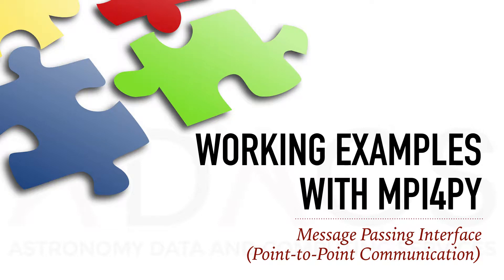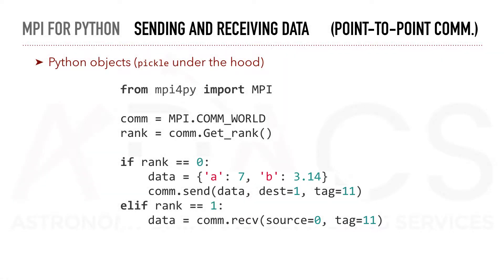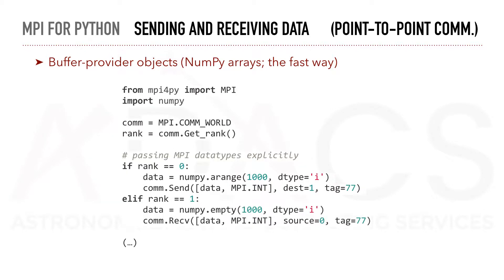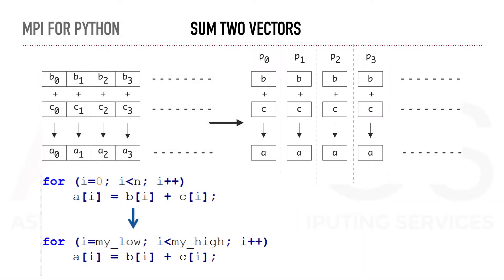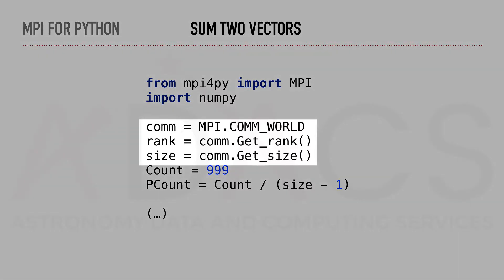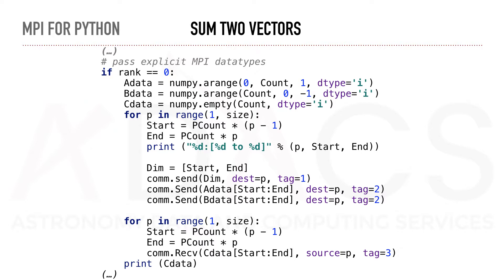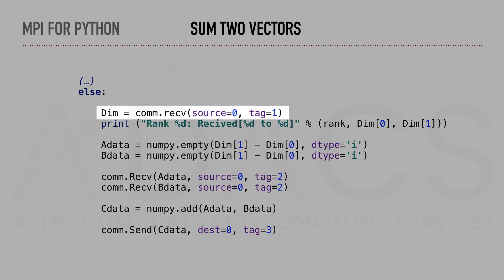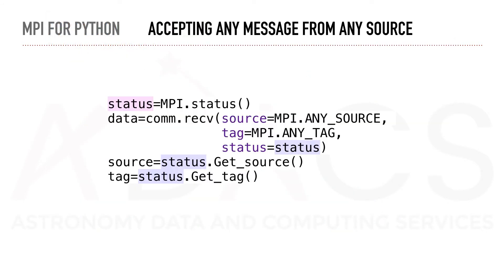Introduction to MPI (Part 3) — Point-to-Point Communication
In this tutorial, we introduce the Message Passing Interface (MPI). MPI is the "industry standard" for writing message passing programs on High Performing Computing platforms. This tutorial will introduce you to MPI through working examples using the Python language.

Supporting material, including slides and code snippets can be found at lms.adacs.org.au.